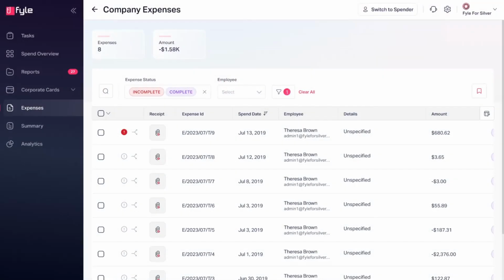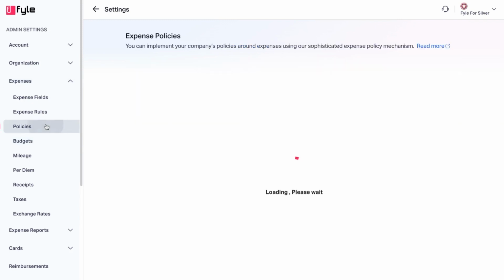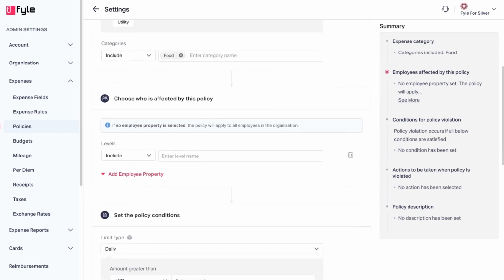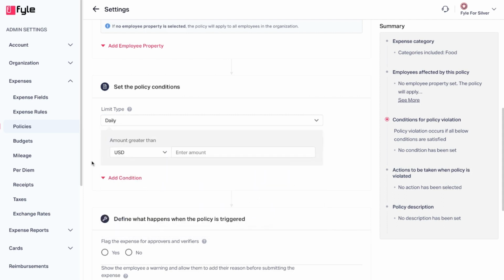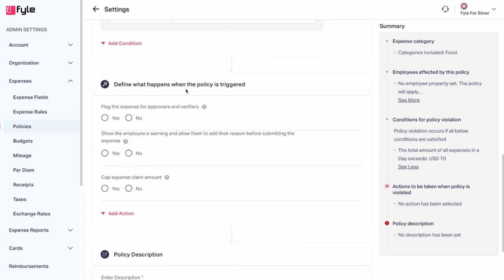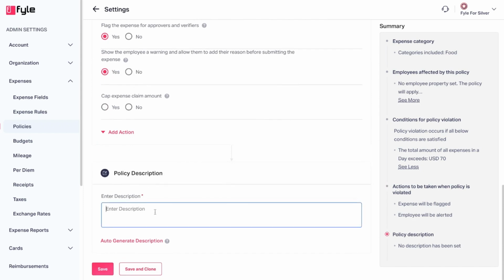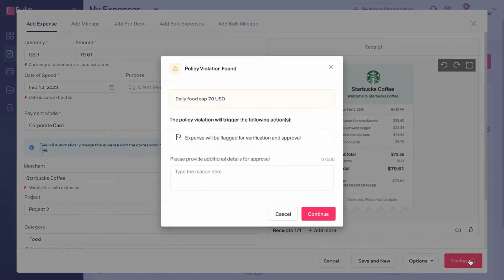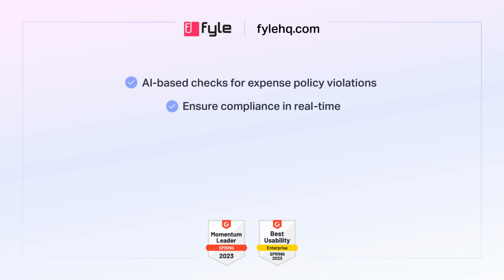Fyle | Real-time Expense Compliance and Fraud Checks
Configure any business rule or expense policy using Fyle's advanced policy engine. Expenses get automatically checked for compliance in real-time, before they're even submitted for approval. Get notified, see flagged expenses, request additional approval, or more, easily.

- Don't expect employees to remember and adhere to business rules
- Ensure compliance in real-time
- Get automated fraud and duplicate detection
- Eliminate hours of manual verifications

Learn how Fyle can help you stay compliant, while simplifying your expense management.